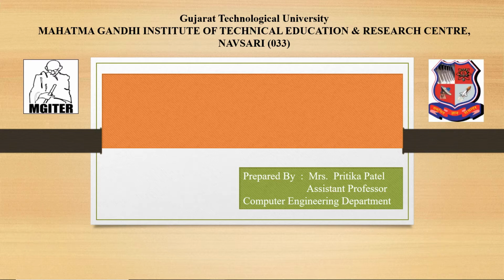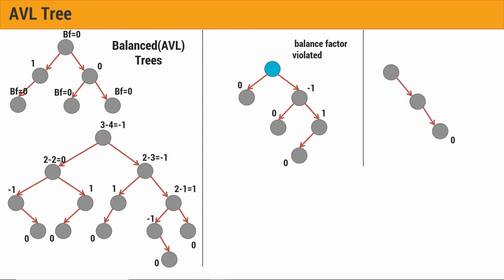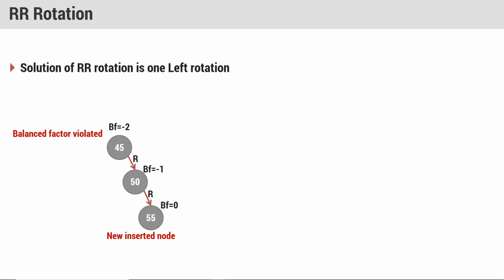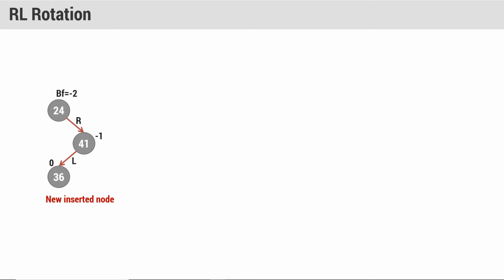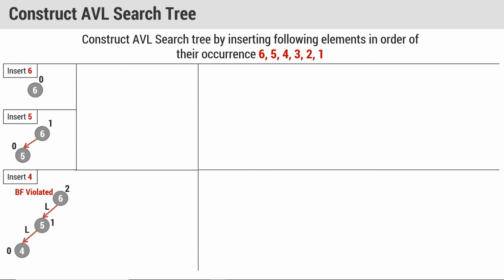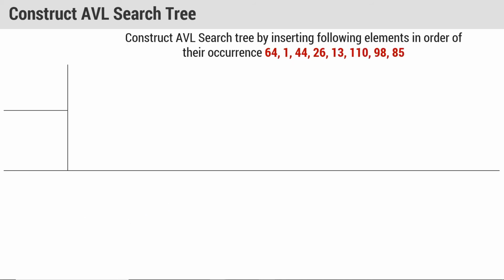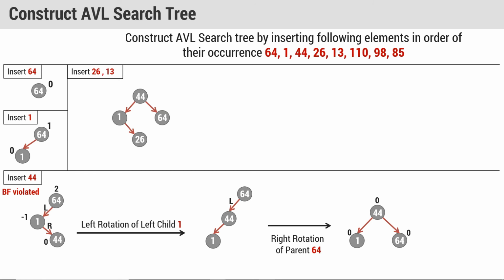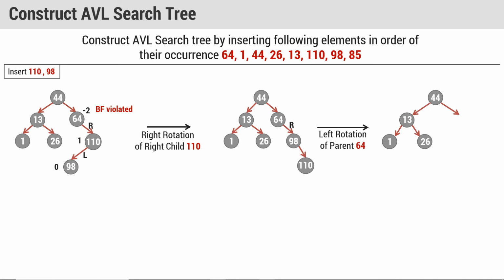UNIT 3 AVL TREE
AVL tree (height balance tree) , example of AVL tree